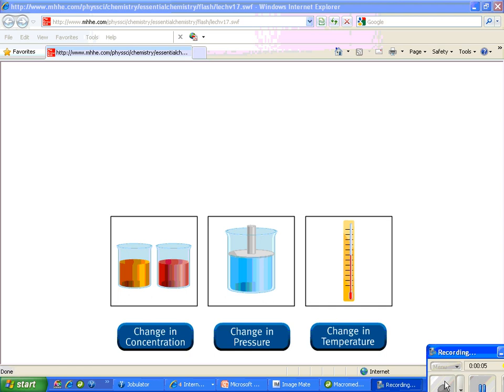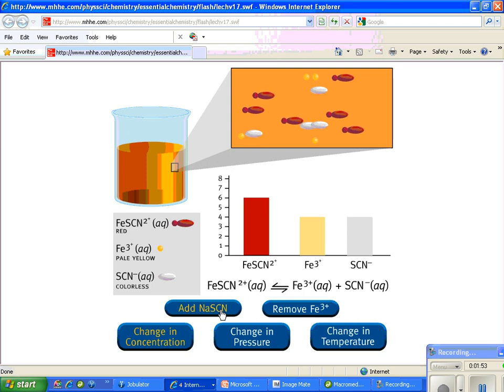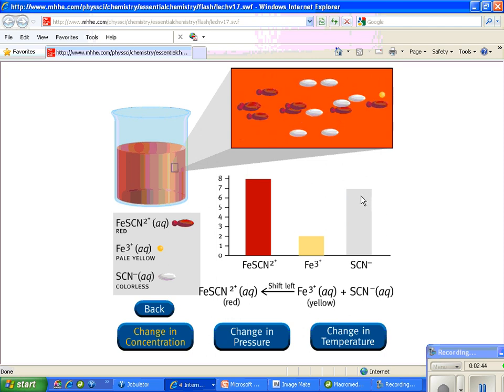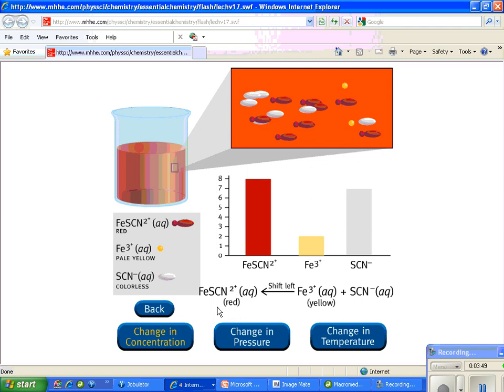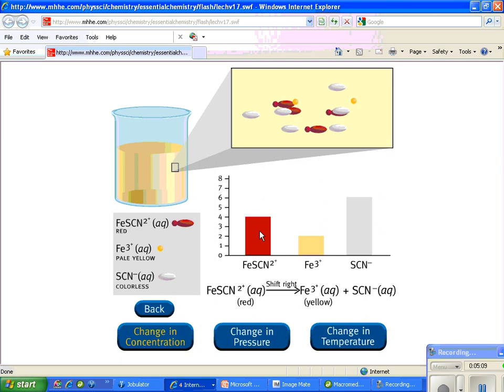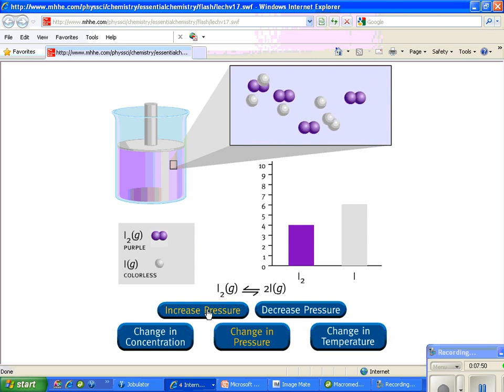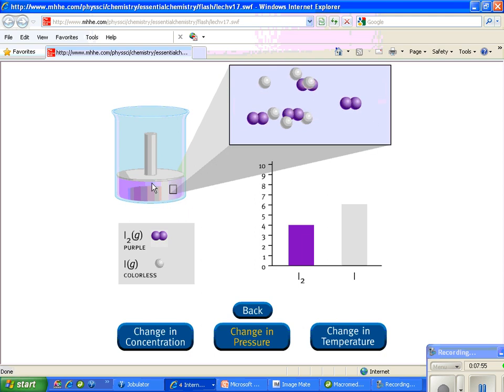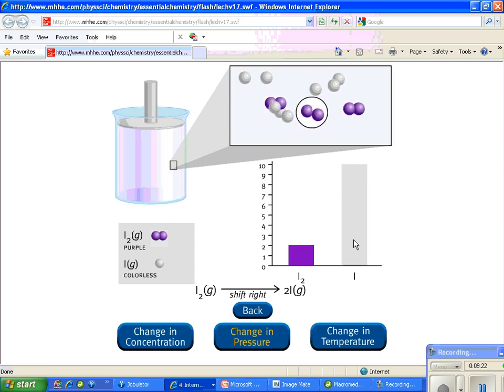LeChatelier's Principle - 3 conditions that affect equilibria - Part 1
The animation being used here was made by McGraw-Hills and helps you to visualize what is happening when temperature, pressure, or concentration change.  There are three different equations used, each one lends itself to a particular type of change.  This is one aqueous solution where we add or subtract different molecules and what LeChatelier does in response.  The logic you need to use is:

1.  figure the stress
2.  figure what LeChatelier will do in response to the stress
3.  decide whether LeChatelier will move to the SAME or DIFFERENT side of the equaton that the substance is on.
4.  then you can clearly see what the shift will be.